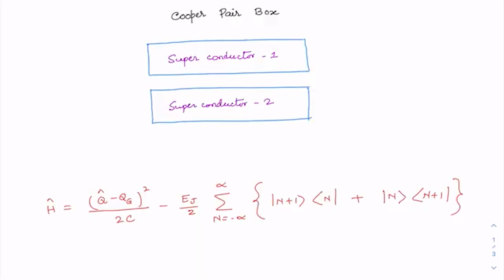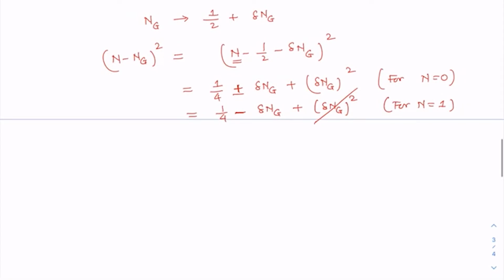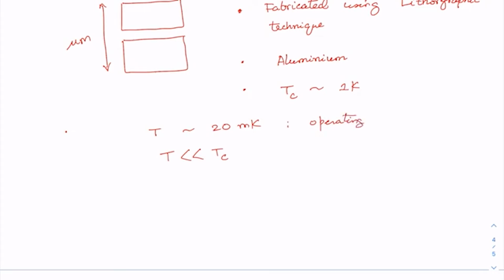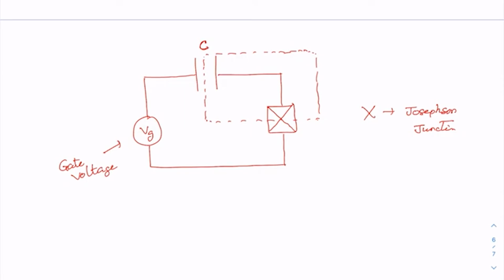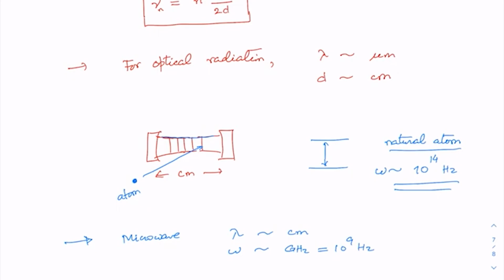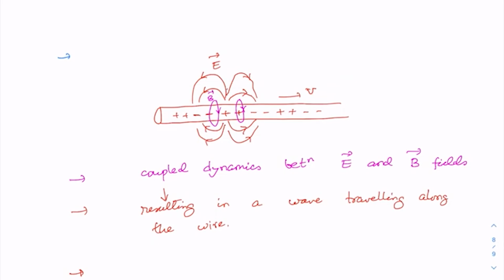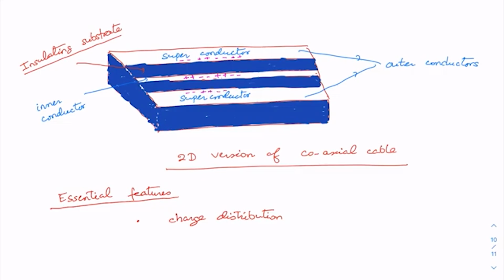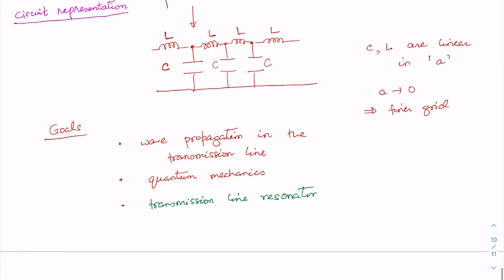Cooper Pair Box as TLS;Introduction to Transmission Line